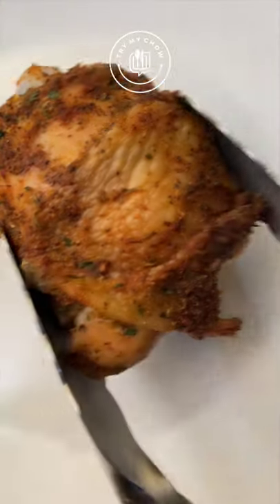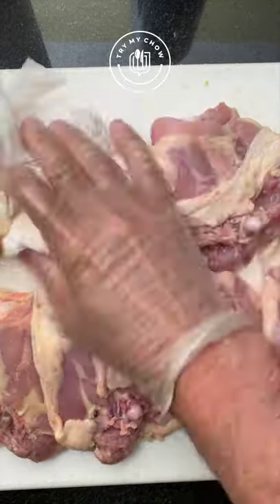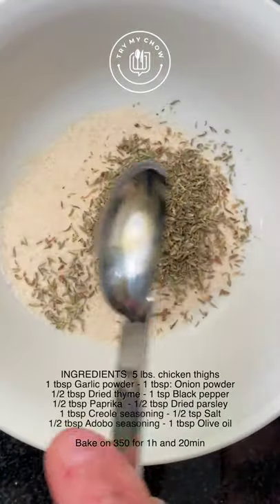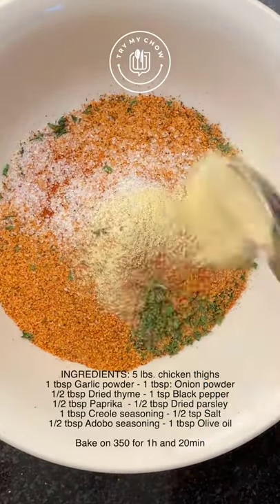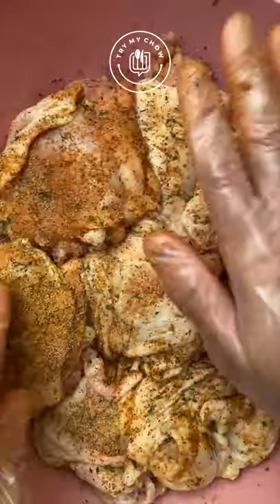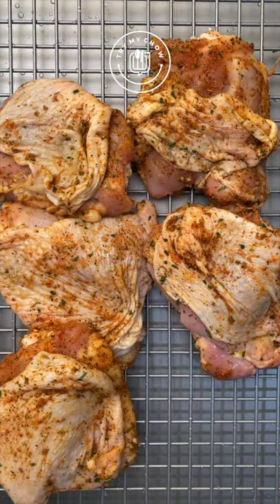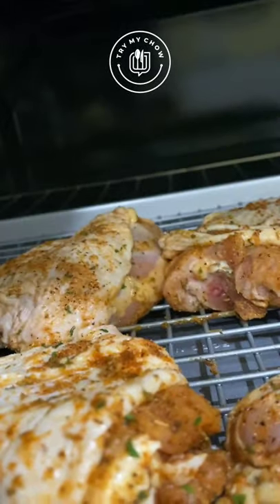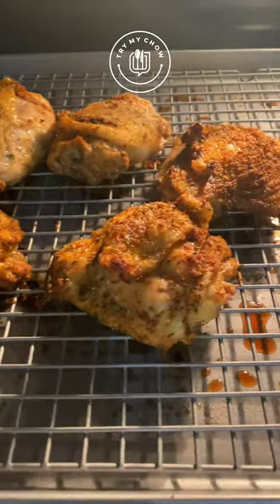Amazing chicken thighs - Try My Chow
One of my best recipes.